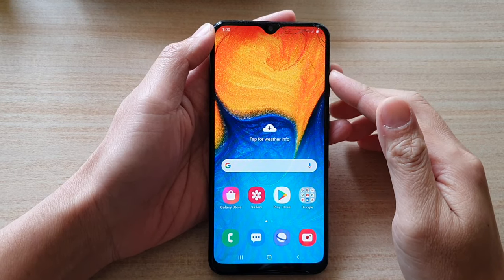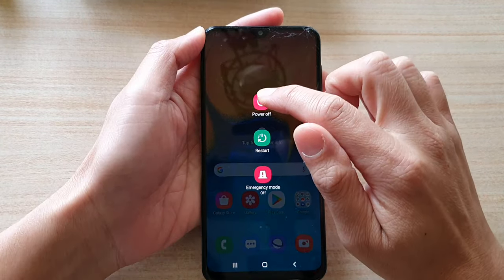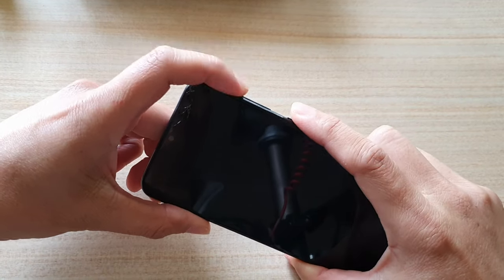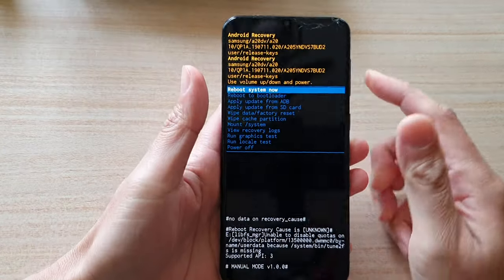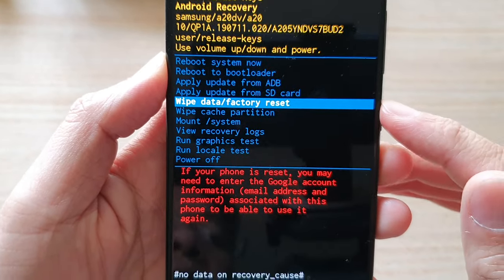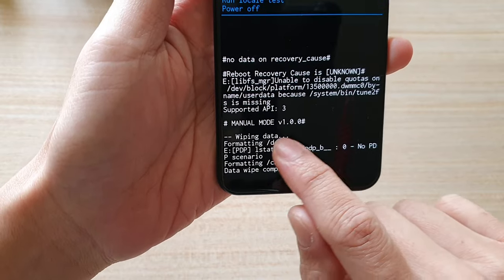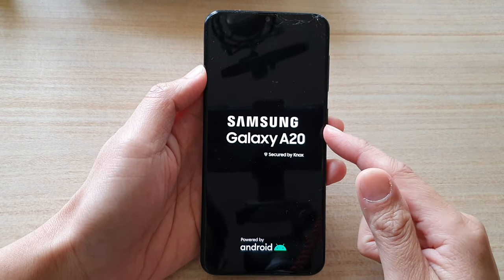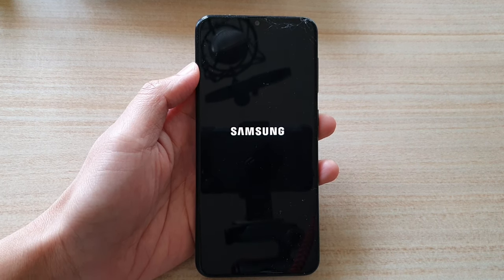Samsung Galaxy A20: How to Hard Reset With Hardware Keys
Learn how you can hard reset the Galaxy A20 using the hardware keys.